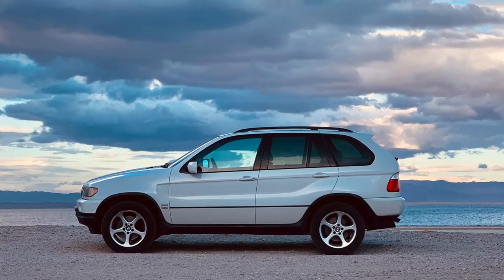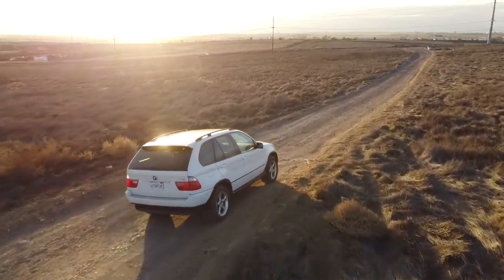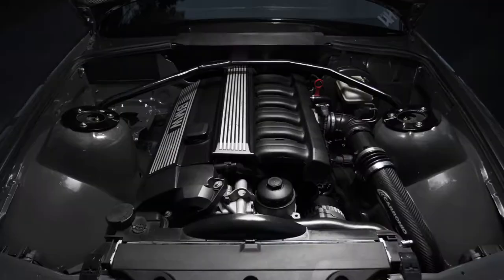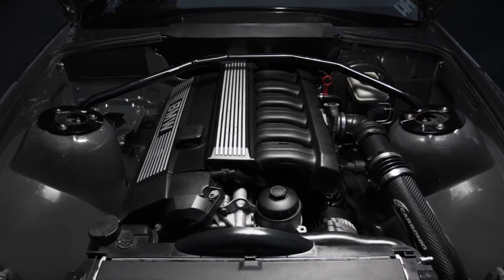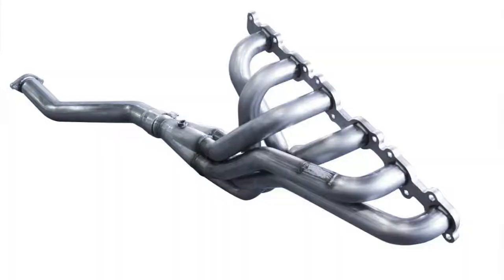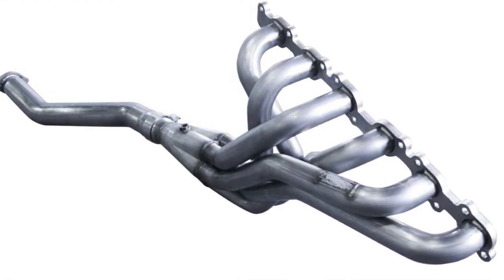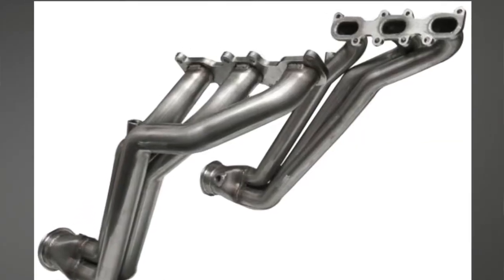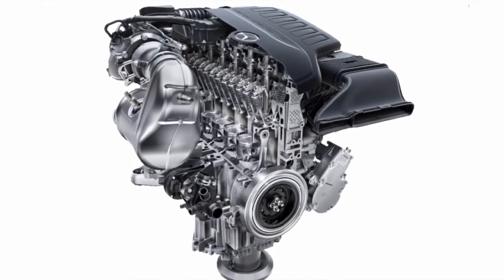INLINE SIX engines - Pros, Cons, and Why they're Back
Like any good BMW fan, I love inline six (straight six) engines. In this world obsessed with mpg's and electrification, the inline six is, surprisingly, making a bit of a comeback. Watch until the end to understand the pros and cons of inline 6's, and why I think they're returning!

0:00 - Hey guys, James here!
0:30 - Pros
5:33 - Disadvantages
8:13 - Why I6's are coming back
10:28 - Thanks for watching